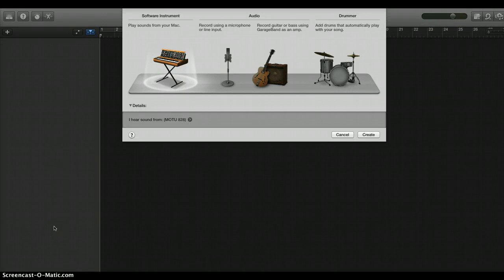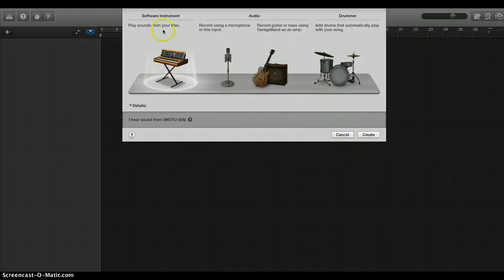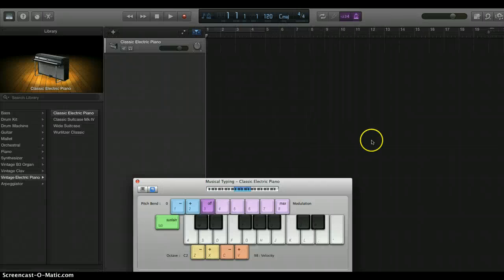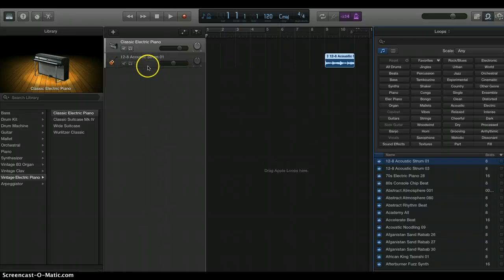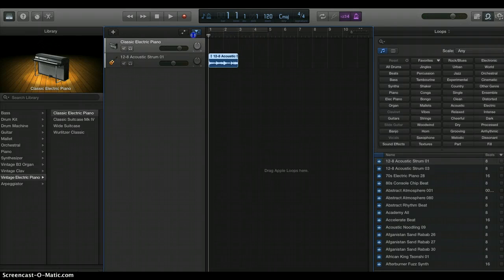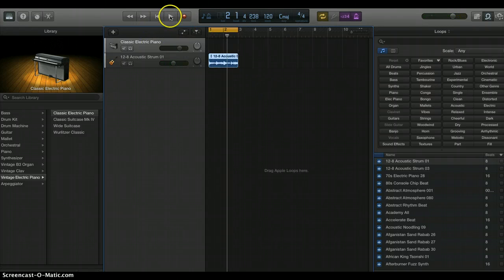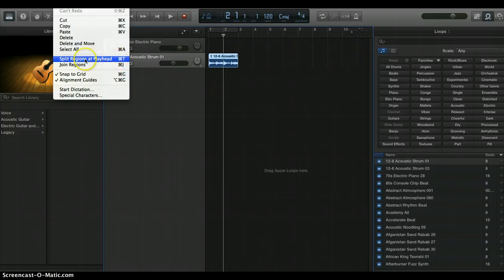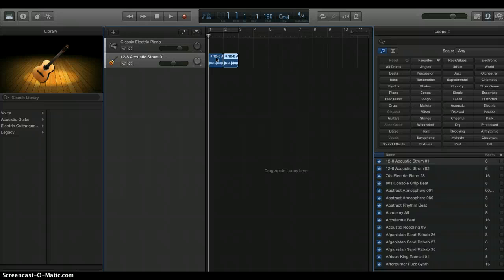Garageband 11 Intro Lesson Made Easy!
Here's a short intro lesson to Garageband 11. Learn about starting a new Garageband project, creating a simple loop, and how to cut and paste tracks. Check it out! Now GarageBand's expanded version is Logic Pro. They have the same interface! Awesome...